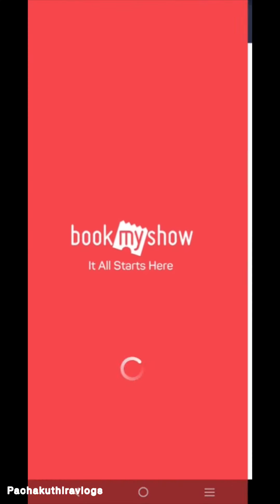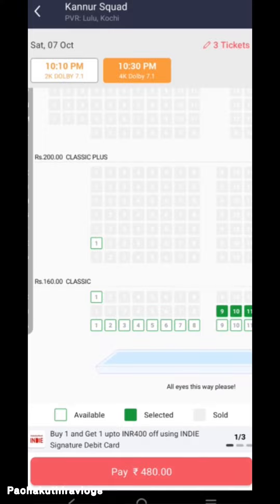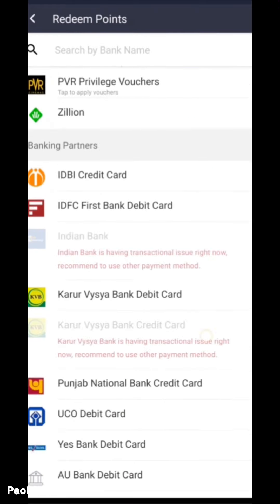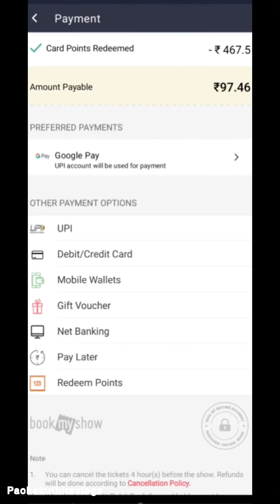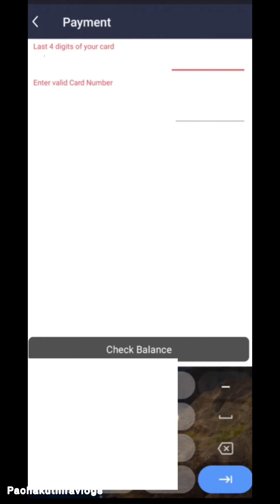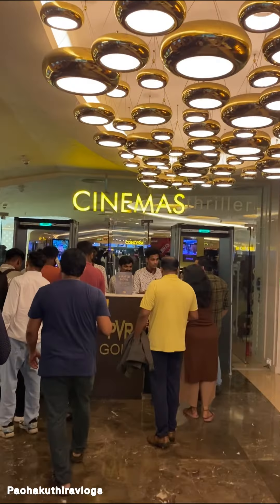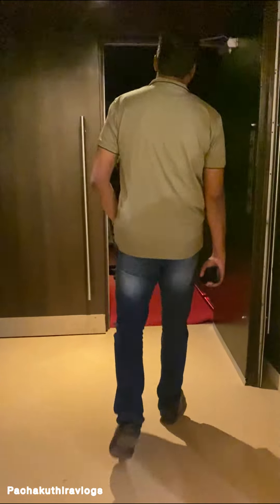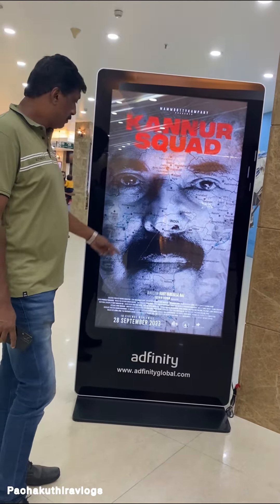തീയറ്ററുകളിൽ ഫ്രീയായി എങ്ങനെ സിനിമ കാണാം